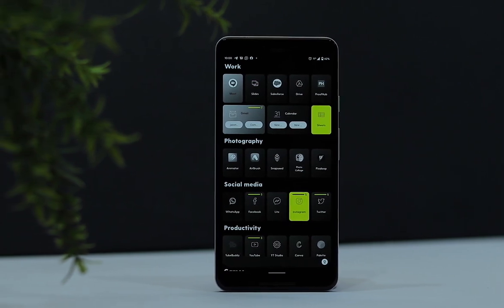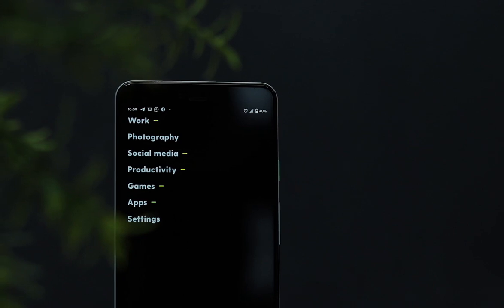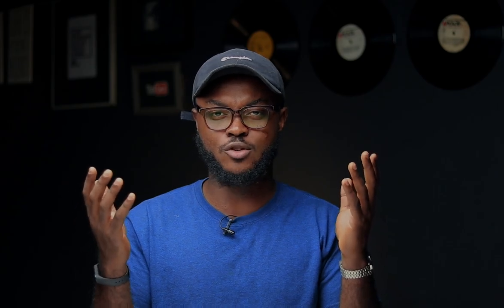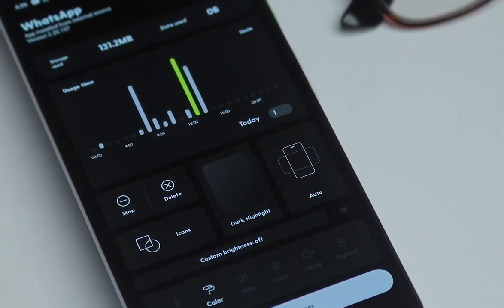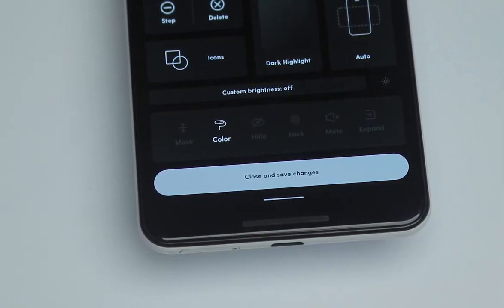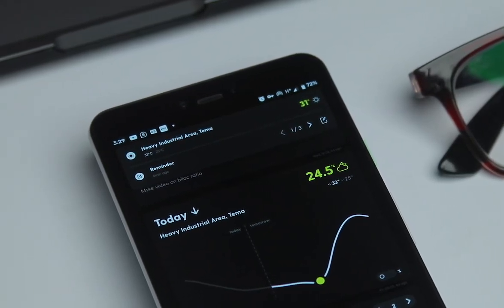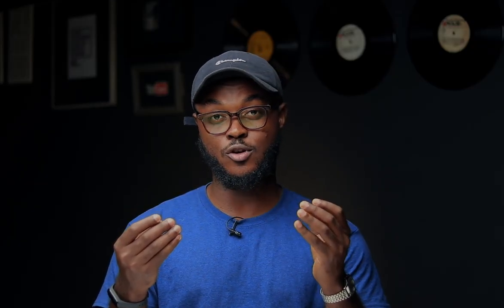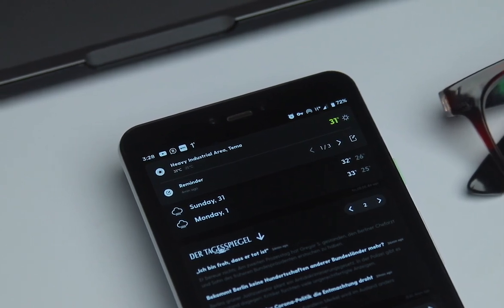Ratio launcher // The best minimal launcher of 2020?